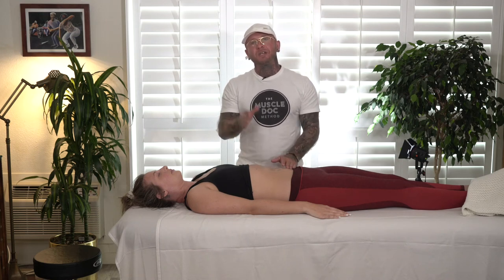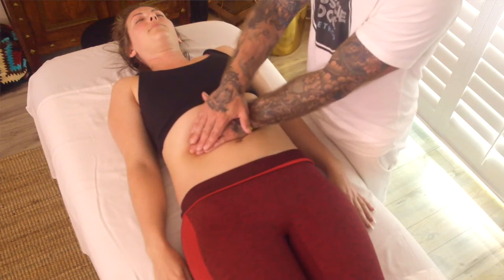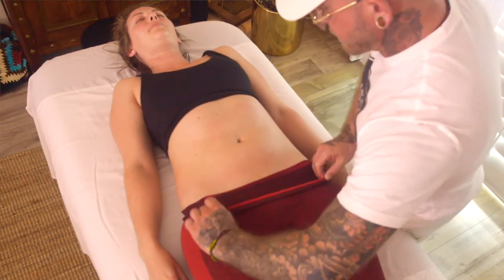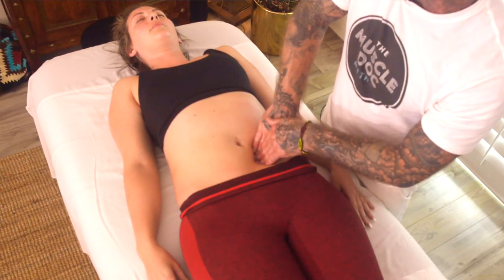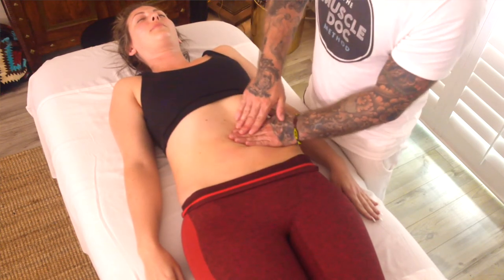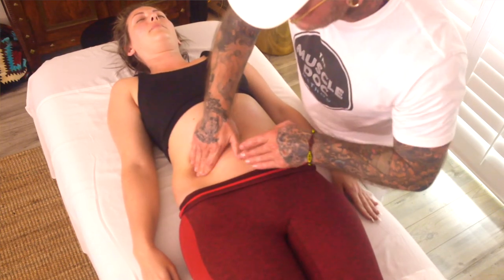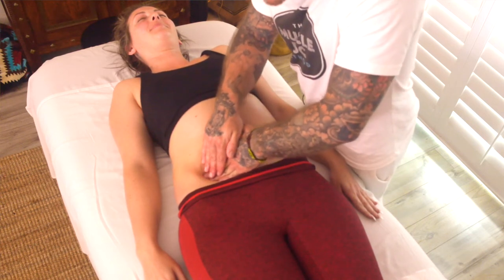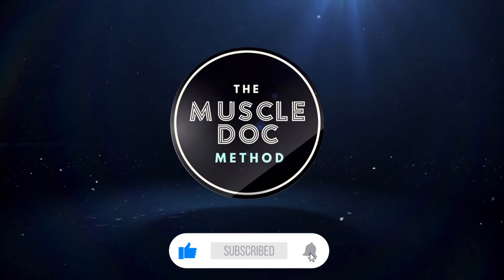Abdominal Massage Tutorial: Sacred Palace-Ask The Muscle Doc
Abdominal massage is a gentle, noninvasive treatment that may have relaxing and healing effects for some people.

In this abdominal massage tutorial video, Christopher Brenner L.Ac. founder of The Muscle Doc Method, demonstrates an effective abdominal massage protocol.

It’s used to treat a wide variety of health concerns, including digestion issues, constipation, bloating and many menstrual disorders.

According to the American Massage Therapy Association (AMTA), massage therapy can have a positive effect on the physical, mental, and social well-being of people. It’s thought to improve overall health and wellness.

Abdominal massage may provide these additional benefits.

Relieve constipation
Massaging the abdomen may help to relax the abdominal muscles. That, in turn, helps stimulate digestion, intestinal motility, and relieve constipation.

Incorporating essential oils into your massage treatment may enhance the benefits.

To relieve constipation, you may wish to focus on these acupressure points during your massage:

CV6, which is two finger widths below the belly button
CV12, which is along the center of your torso, halfway between the belly button and the rib cage
Do not use acupressure points if you are pregnant.

Improve digestive function

Research from 2018 examined the effects of abdominal massage on the digestive issues of people who had an endotracheal tube. People who had a 15-minute abdominal massage twice a day for three days showed improvements in their symptoms compared to people who received no treatment. The massage group also reduced the amount of stomach liquid they had, and their abdominal circumference and constipation decreased significantly.

More research is needed, both in hospital settings and among people outside of the hospital.

Reduce bloating
A 2015 Trusted Source study found that abdominal massage was effective in treating some symptoms of excess fluid (common in people being treated for cancer) that accumulates in the abdominal cavity.

In this study, people who had a 15-minute abdominal massage twice a day for three days had lower levels of perceived abdominal bloating. Depression, anxiety, and well-being levels also improved.

Abdominal massage did not have an effect on their other symptoms, including pain, nausea, and tiredness.

Alleviate menstrual pain

A 2005 studyTrusted Source found that abdominal massage was very effective in relieving menstrual pain and cramping. Women who had a five-minute massage daily for six days before menstruation had significantly lower levels of pain and cramping compared to women who had no treatment.

This was a small-scale study of only 85 women, however. More research is needed to support the use of abdominal massage for the treatment of menstrual pain.

Incorporating essential oils into an abdominal massage may provide more benefits than a massage alone. Using essential oils may help to reduce friction and enhance your olfactory senses during a massage. They may also help to reduce menstrual pain and bleeding.

A 2013 study found that women who had a 10-minute abdominal massage with essential oils had significantly lower levels of menstrual pain and excessive menstrual bleeding compared to women who had abdominal massage using only almond oil. The duration of pain was also reduced.

Both groups in the study had an abdominal massage once daily for the seven days before their period. The aromatherapy massage included essential oils of cinnamon, clove, rose, and lavender in a base of almond oil.

More research is needed to understand aromatherapy abdominal massage in greater detail. Scientists need to learn more about exactly how the essential oils work on the body and how they work together with abdominal massage.

3368 2nd Ave. Suite A2
San Diego CA, 92103